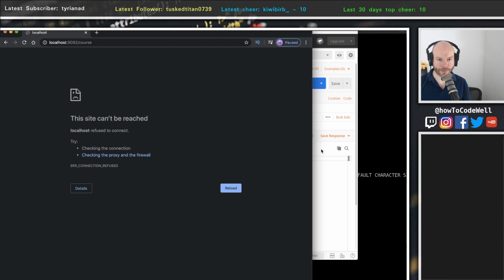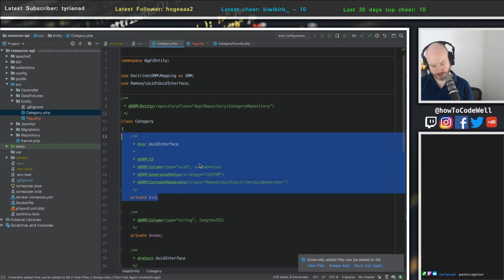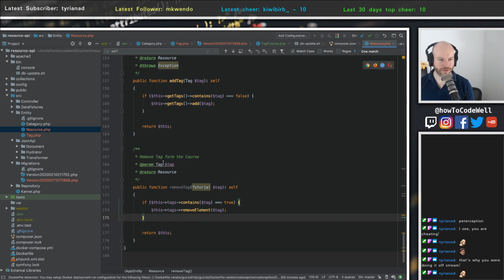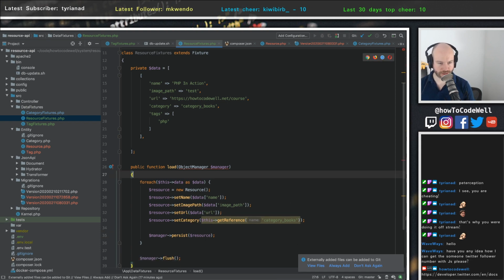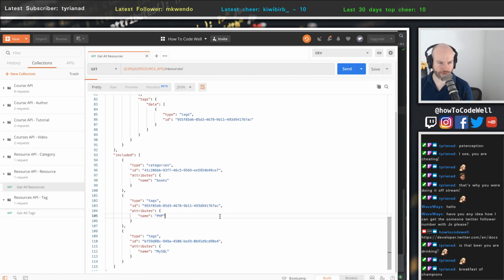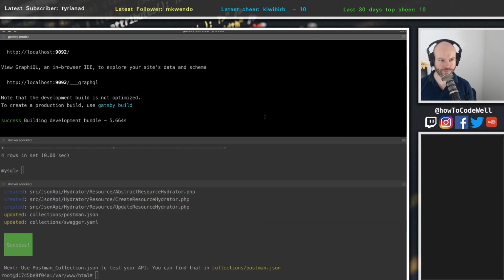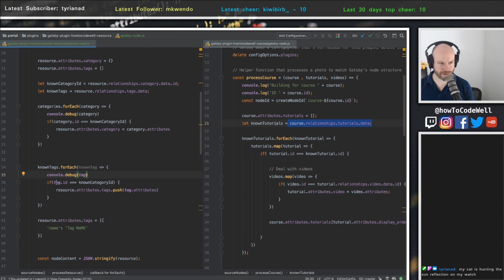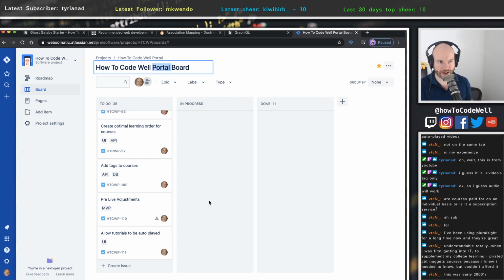Building the Resource API in Symfony